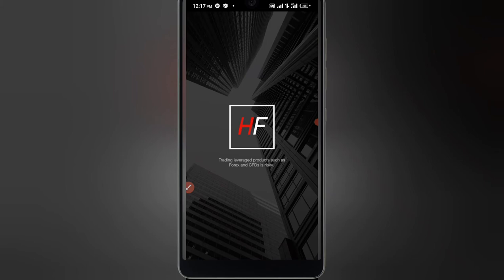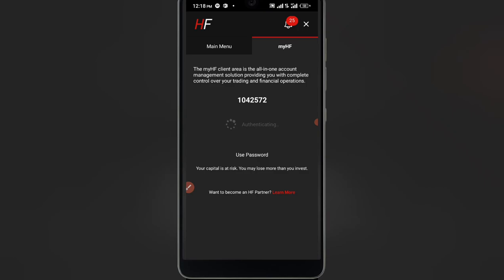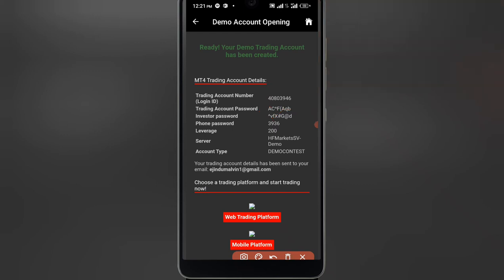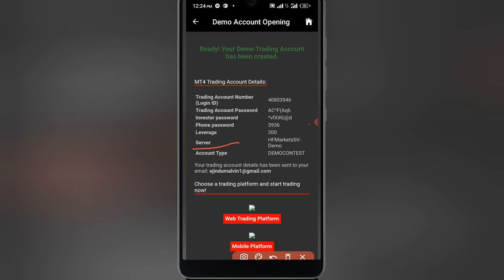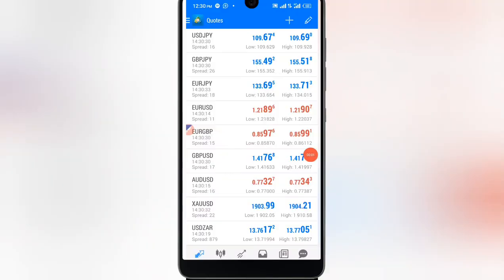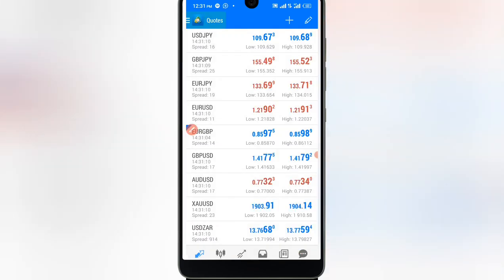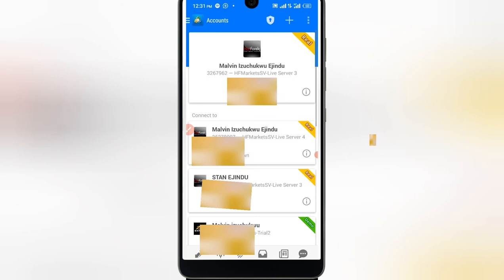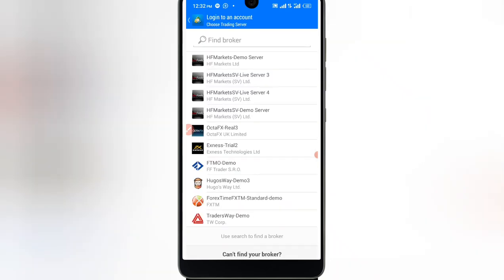How To Connect Your Broker Account To Meta Trader 4 (using Hotforex)+Complete Beginner Guide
This video will show you complete step by step guide to connect your broker account to Meatatrader 4.

 RECOMMEND BROKERS

For better charting experience sign up for Tradingview

Malvin FX is a YouTube channel design to giving you better ways to trade the Forex Market and other financial markets, profitably. Remember trading Forex and other leveraged product is risky but trading it with risk management and good strategy puts you on Reward.